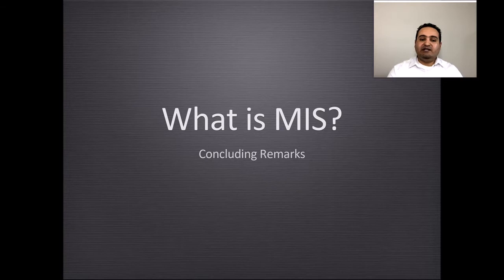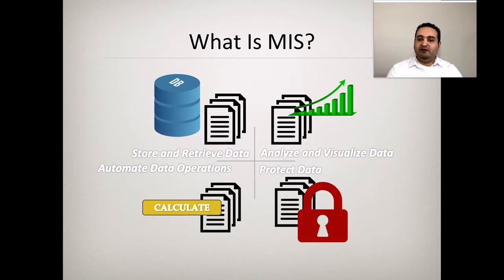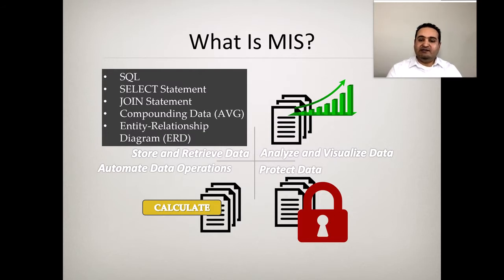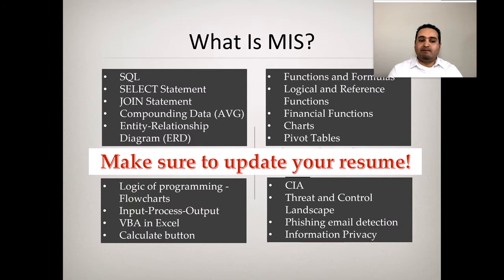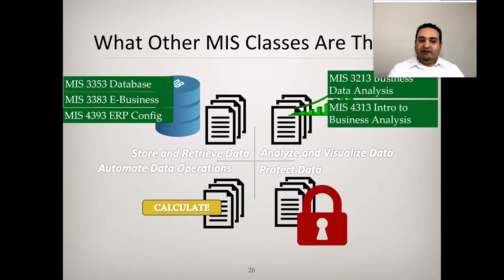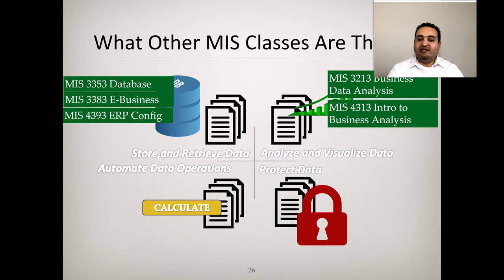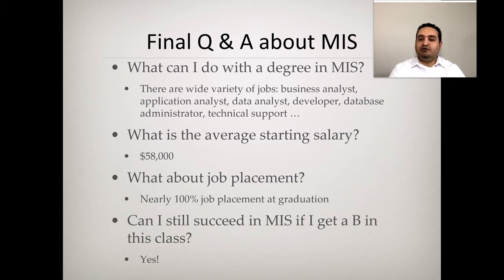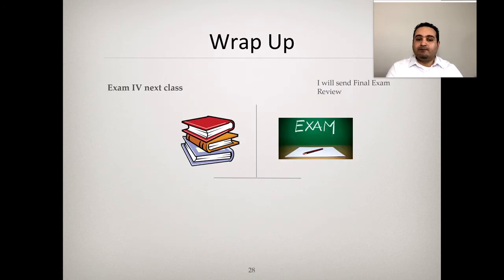Last Lecture Wrap Up